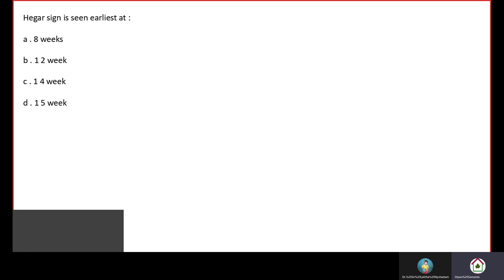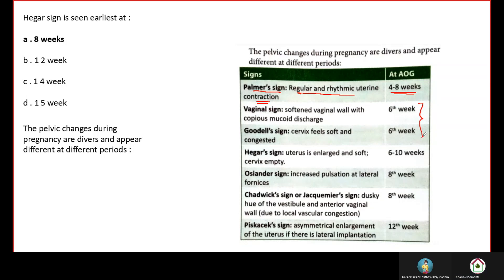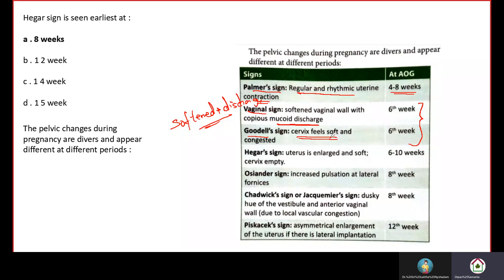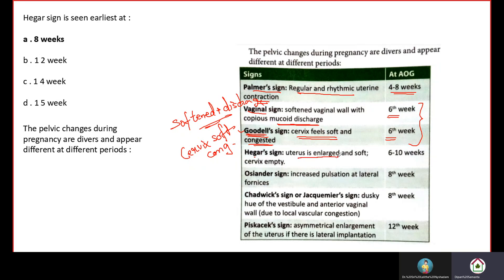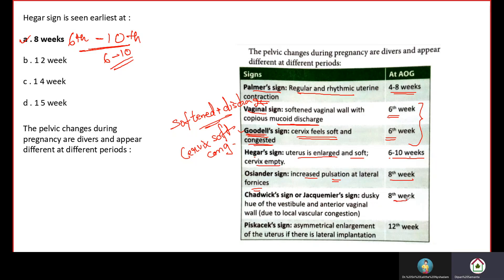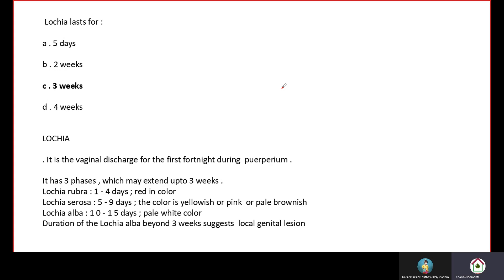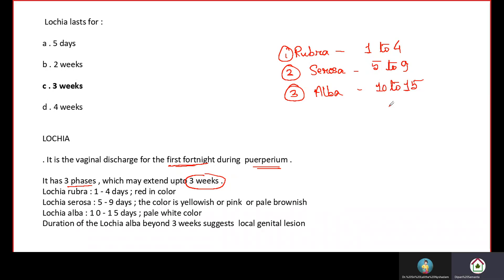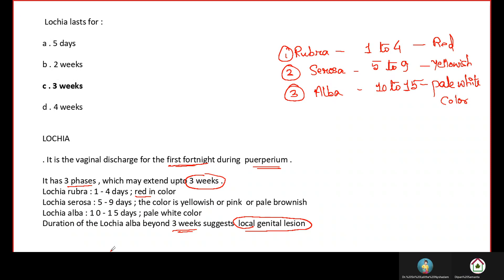OBG Part 3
OBG Part 3 (MCQ Discussion) for FMGE